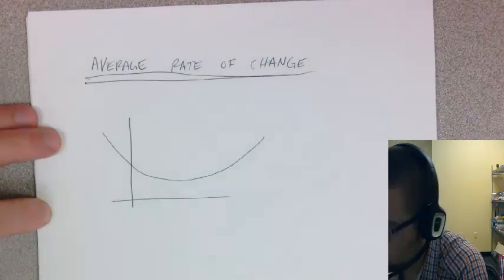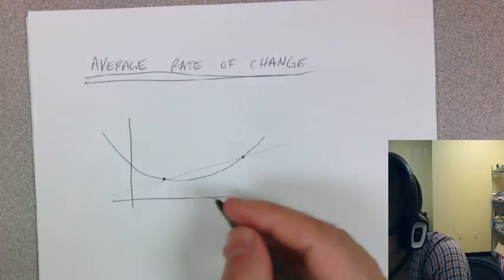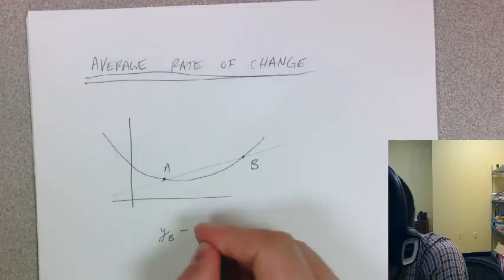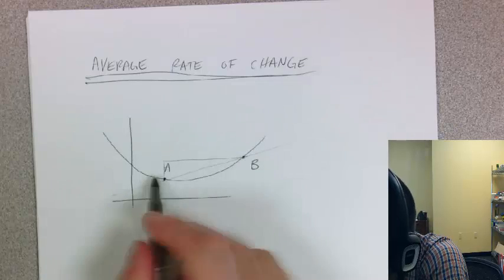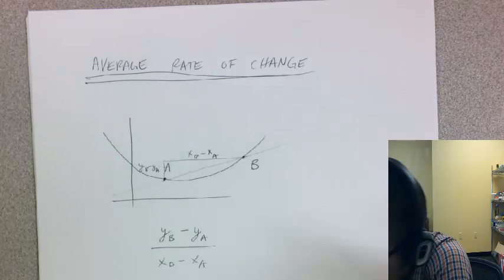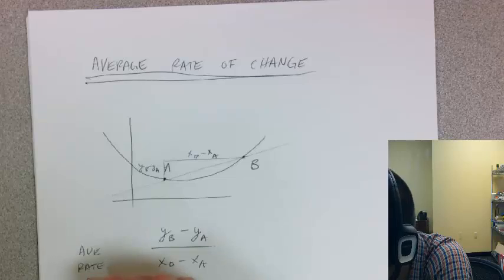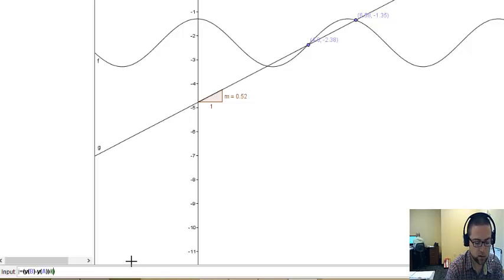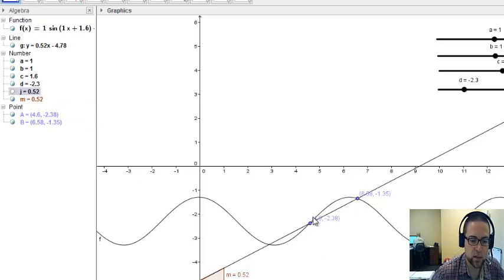Average Rate of Change